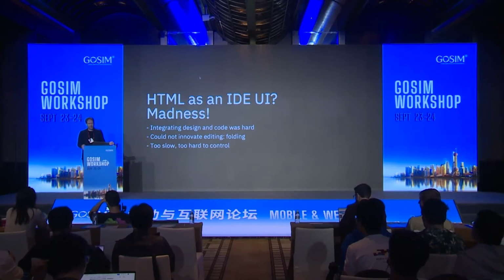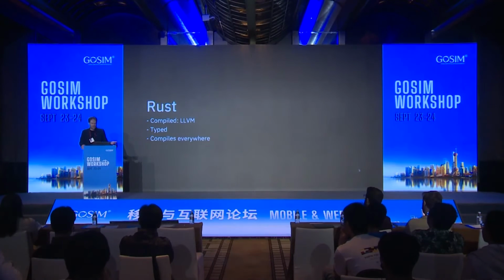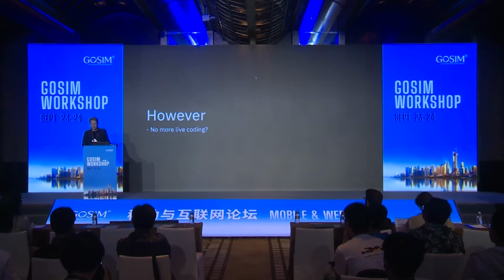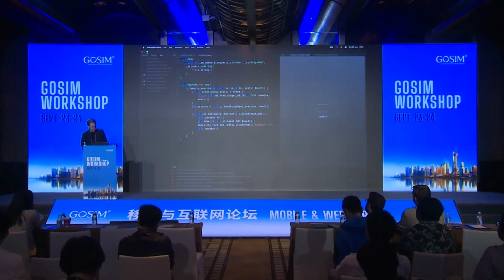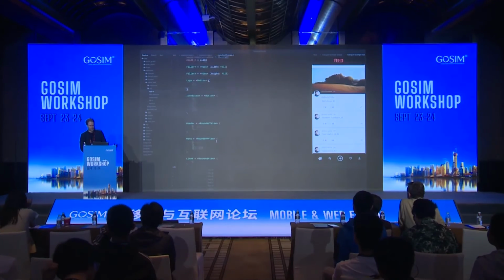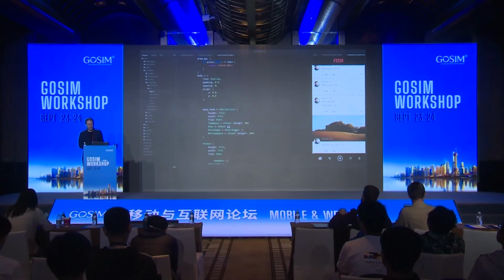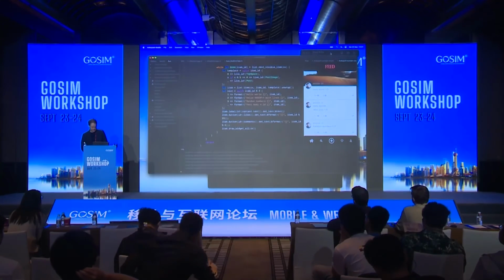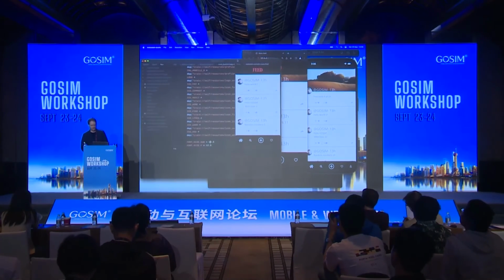Live App Building Using Makepad: Hands-on Coding — Rik Arends | GOSIM Workshop 2023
A hands-on coding experience where participants will familiarize themselves with Makepad Studio. This includes an introduction to the Code Editor, Visual Designer, and DSL. The session will showcase features like Live Reloading, Cross-platform Building, and various example applications. As we move deeper, attendees will engage in live coding, witnessing the creation of a new app from scratch and its live building & deployment process.